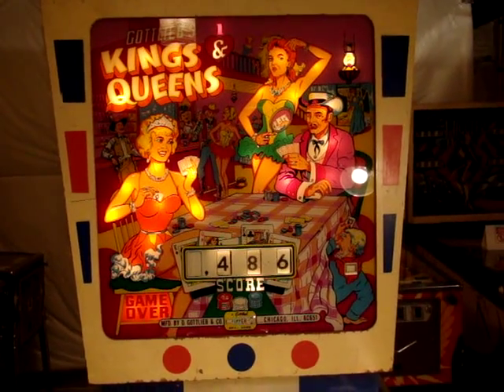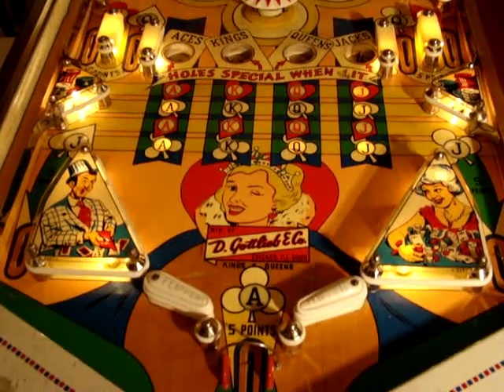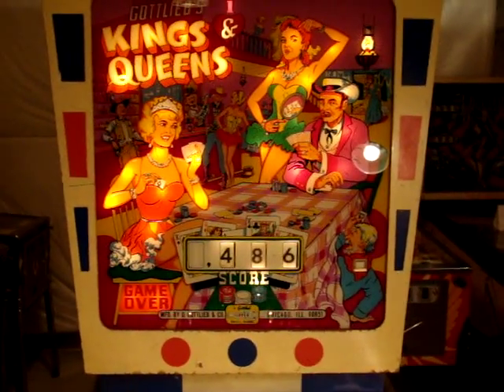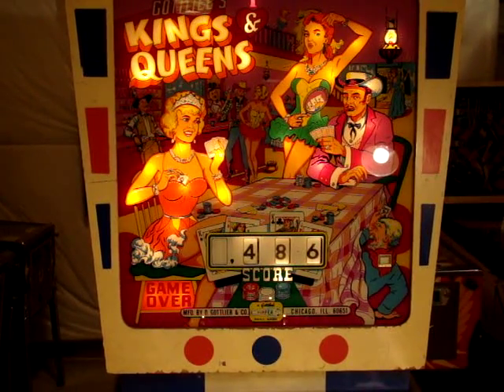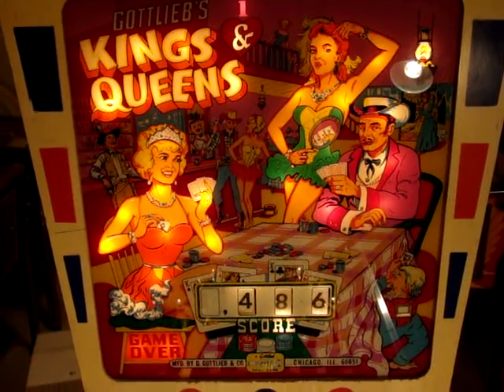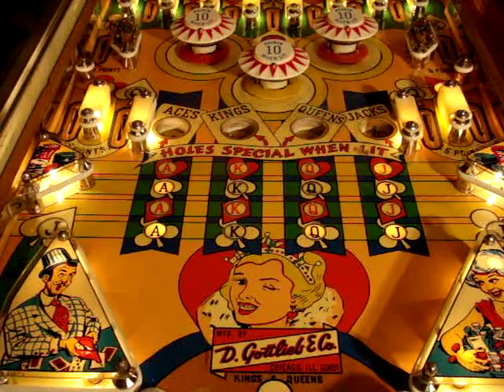Gottlieb's Kings and Queens pinball machine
Gottliebs Kings and Queens wedgehead electromechanical pinball machine. As seen in the movie Tommy! Overview and exciting pinball action! Ooooooh! :)